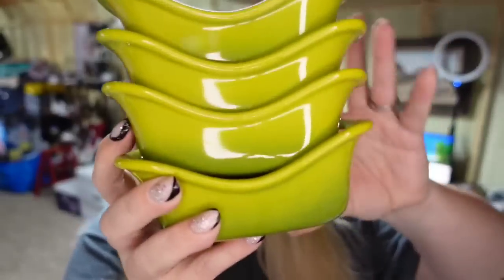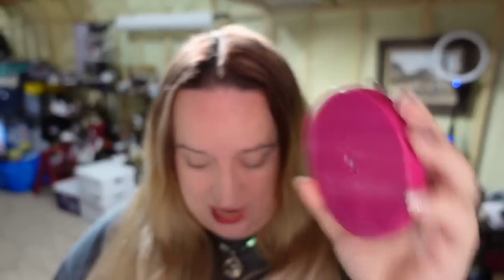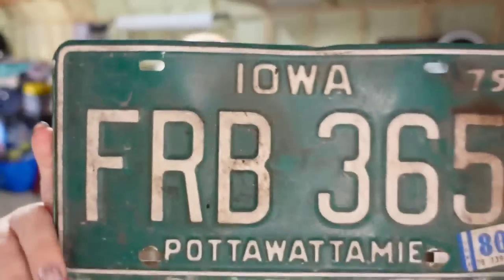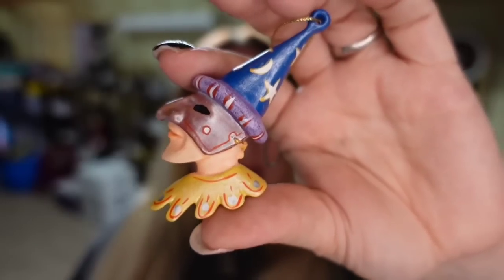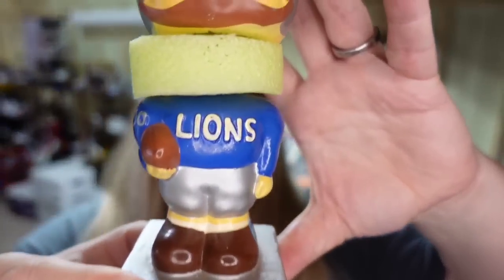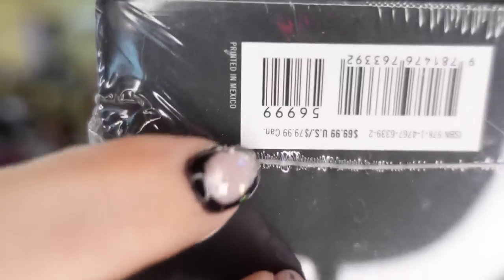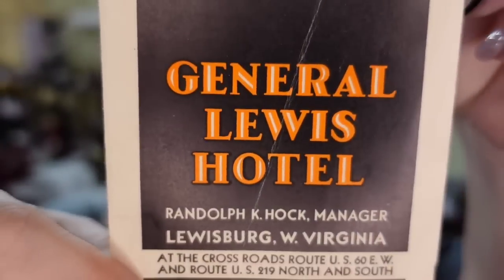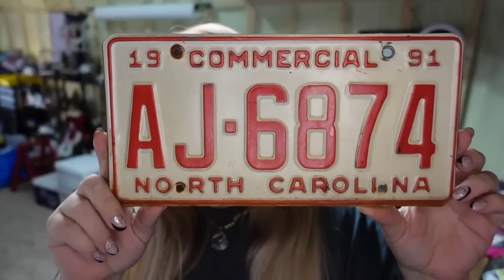Kicking Off The New Year With Over $2000 in Sales First Weekend!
Sales are off to a great start on eBay this year. We sold over $2000 for the first weekend in 2023!